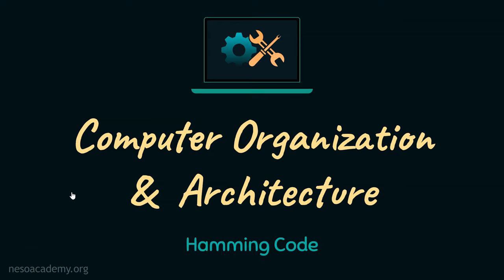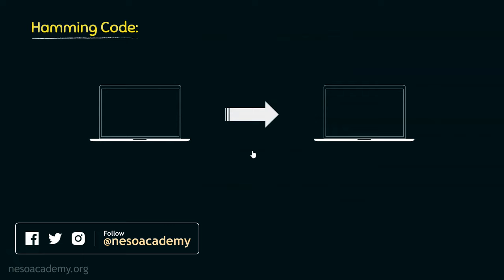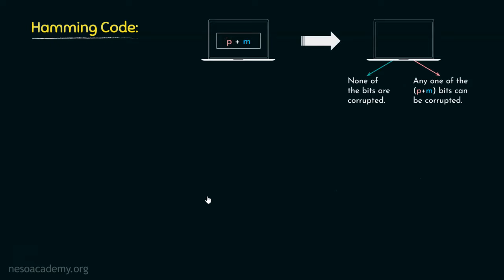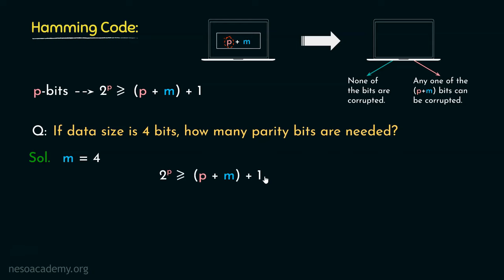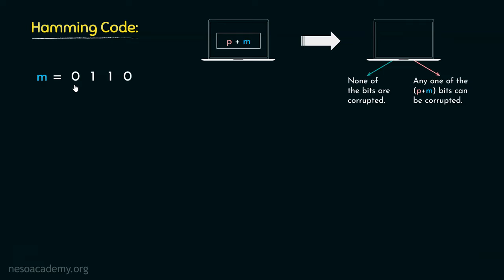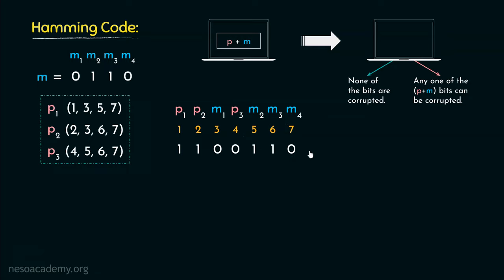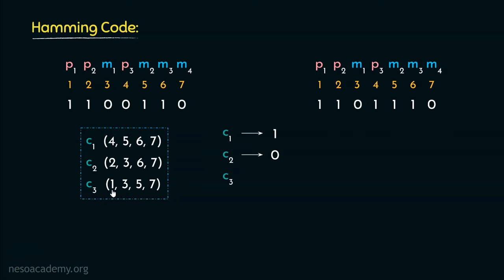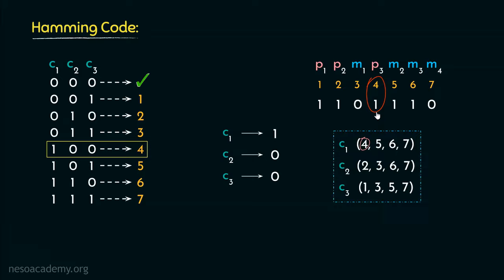Hamming Code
COA: Hamming Code
Topics discussed:
1. Understanding how Hamming code helps in single-bit error correction.